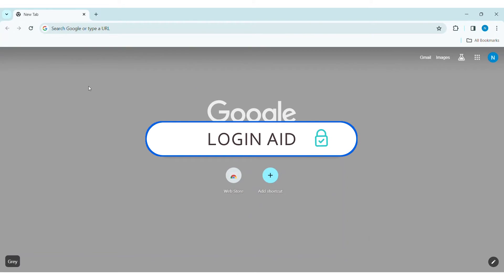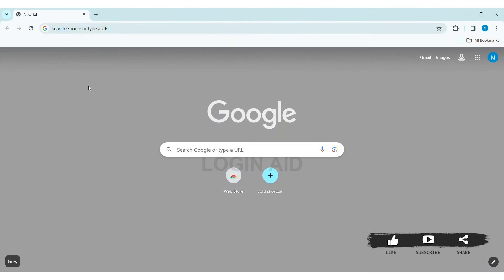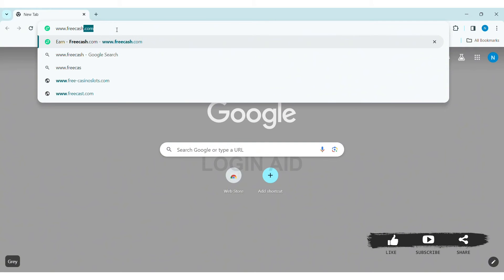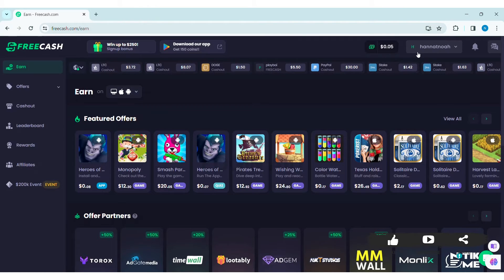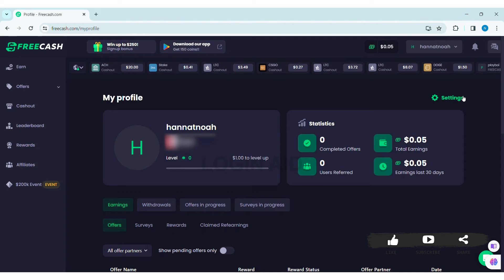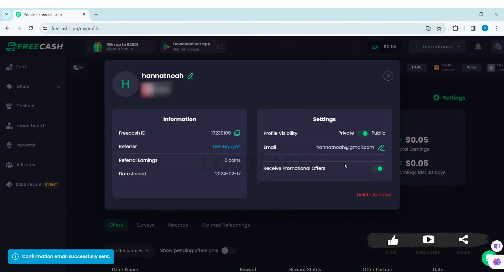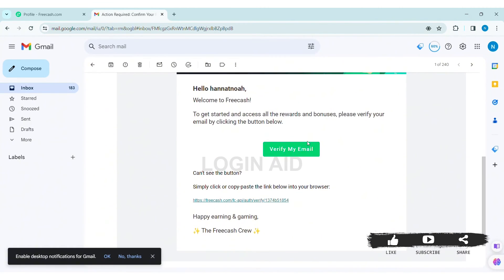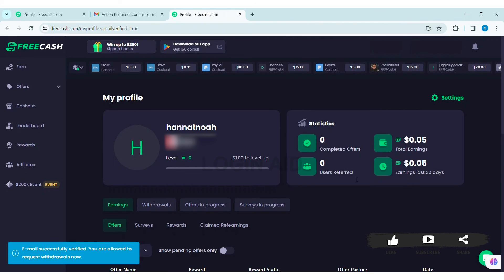How To Verify Email On Freecash 2024 | Freecash Account Email Address Verification Guide